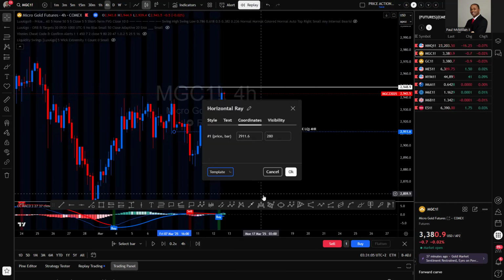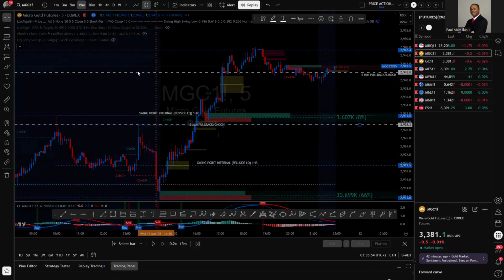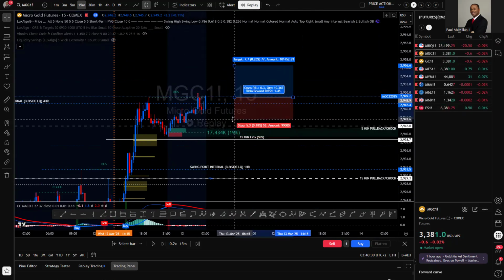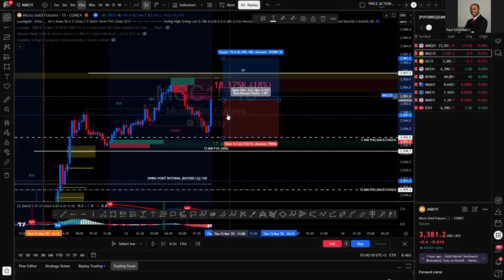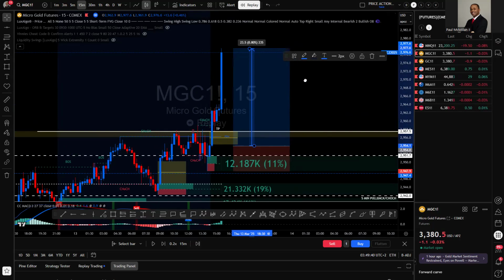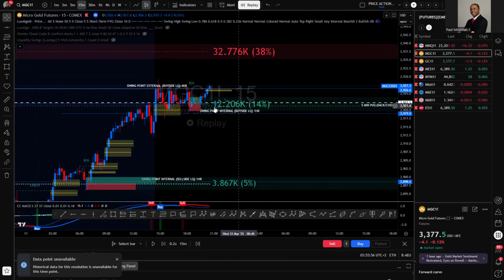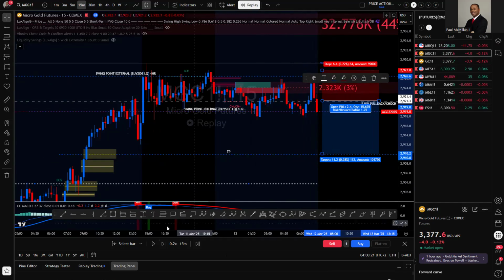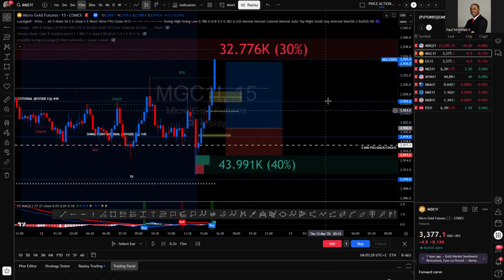PRICE ACTION CONCEPTS BACKTEST STRATEGY ON MGC (MICRO GOLD FUTURES) (8/21/2025)(SHORT LQ ENTRY DEMO)